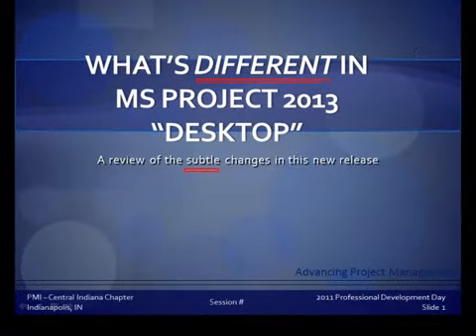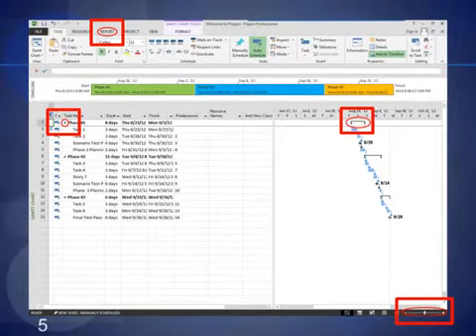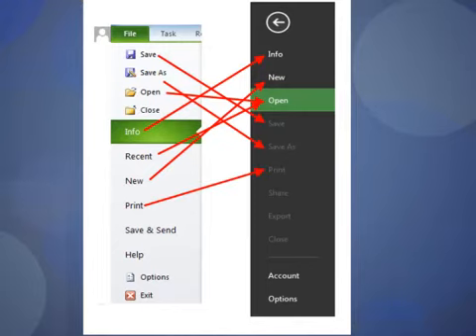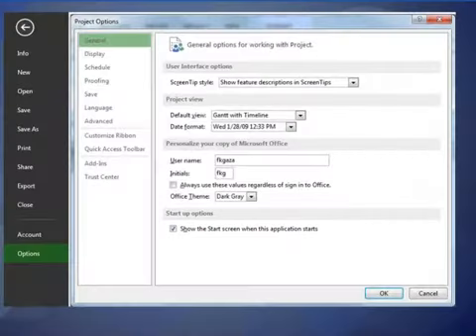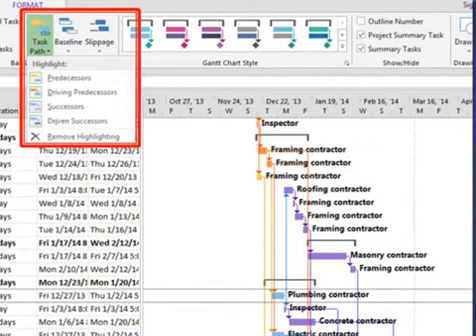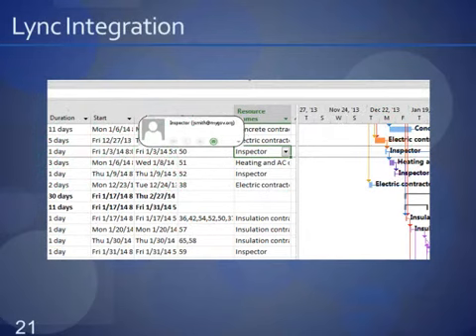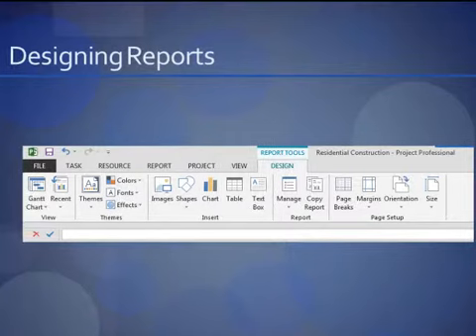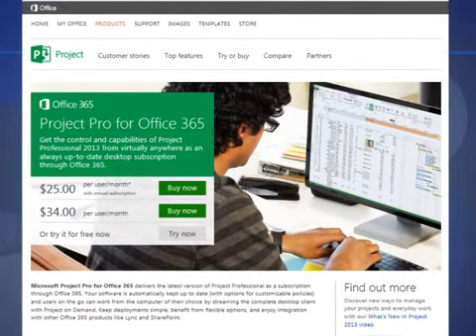Microsoft Project 2013 - What's New and Different on the Desktop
This is a recording of a presentation about what is new and different in Microsoft Project 2013 at the desktop level for the impacts to a project manager and a schedule (does not cover Project Server, nor resource scheduling changes).  It was presented at the PMICIC Professional Development Day program held on October 4th, 2013.